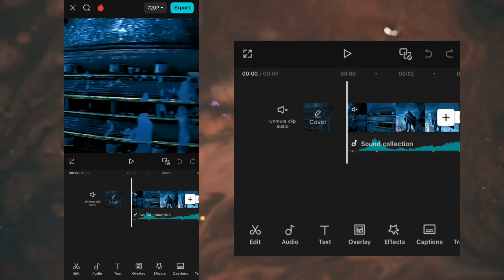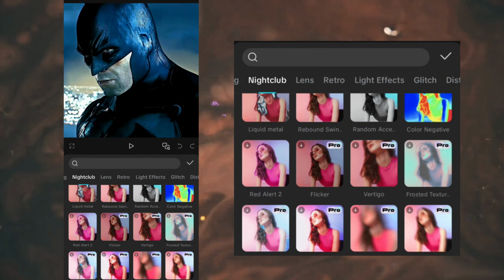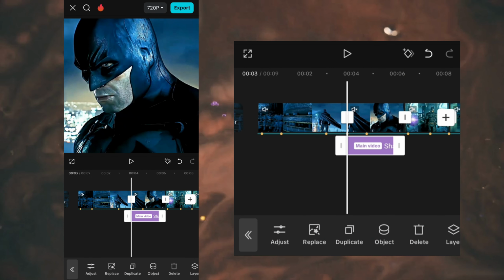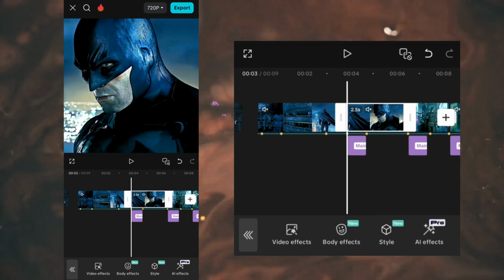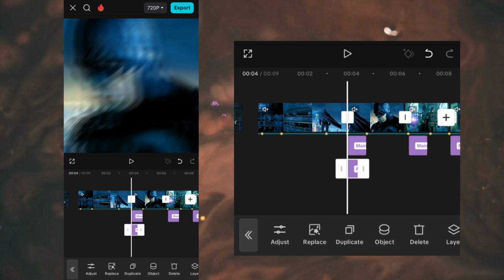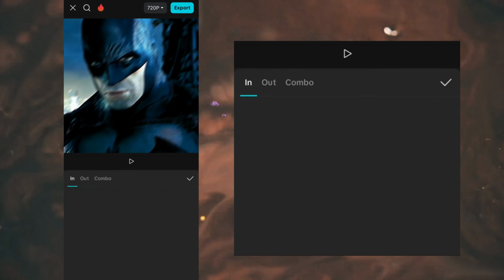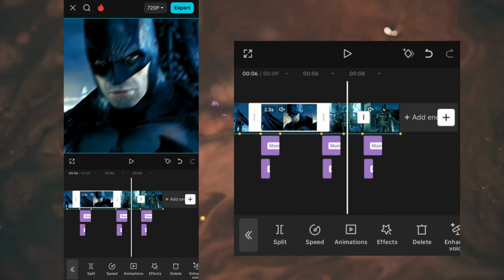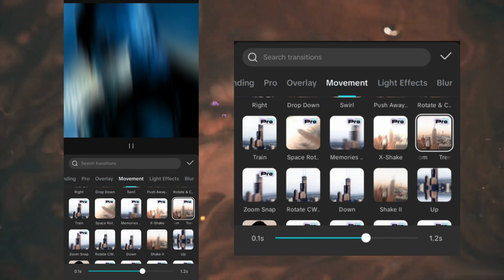Capcut Cool Shake Transition